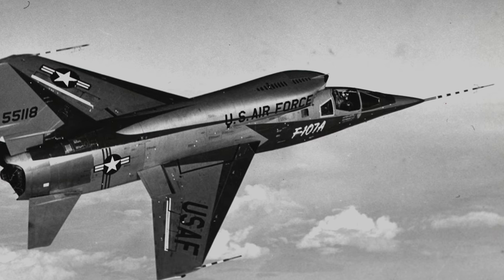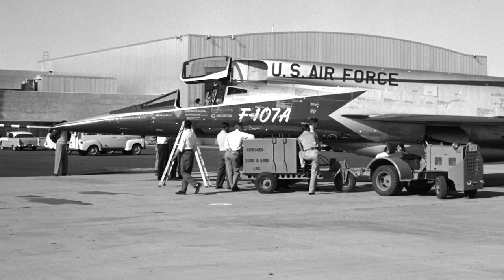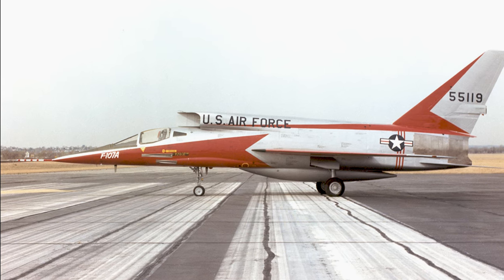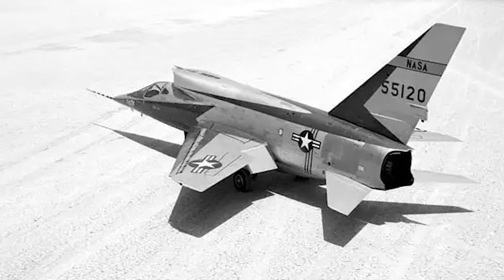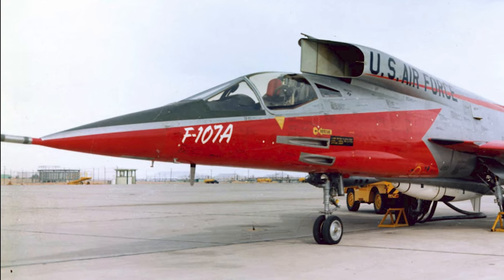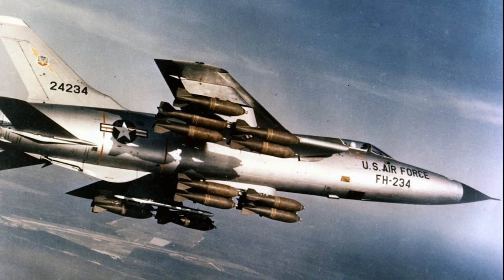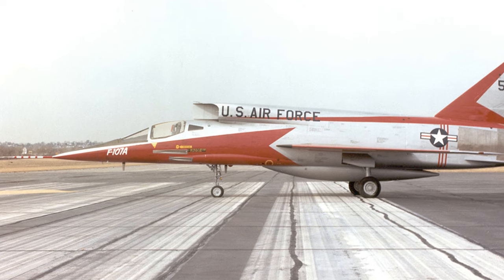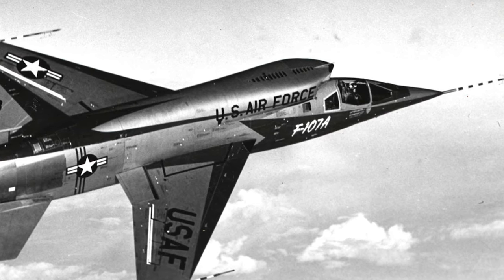A Short History: The North American F-107 – Unveiling the 1950s Fighter-Bomber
Explore the detailed history of the North American F-107, an aircraft developed in the 1950s as a tactical fighter-bomber. Delve into its design evolution, unique features, and the challenges it faced during its development phase. Discover the reasons behind its retirement and its legacy in the world of military aviation.